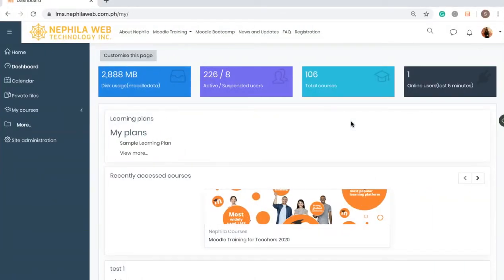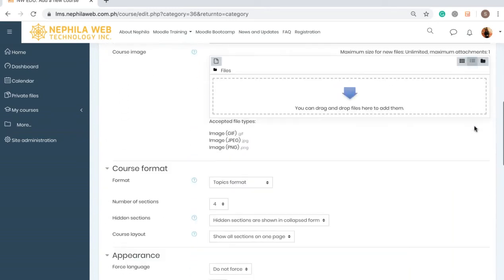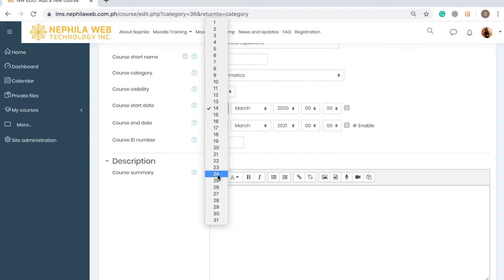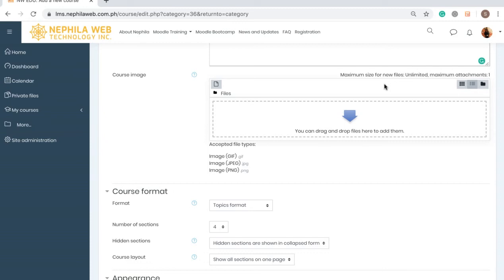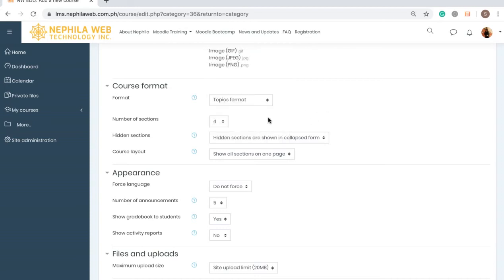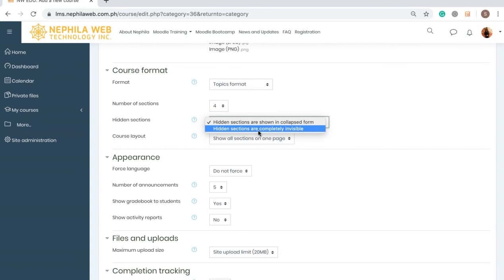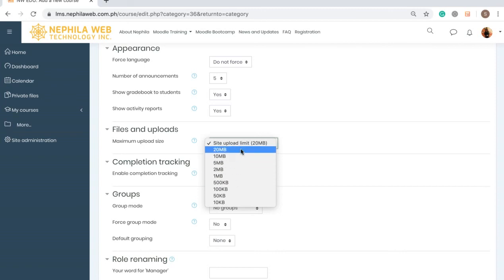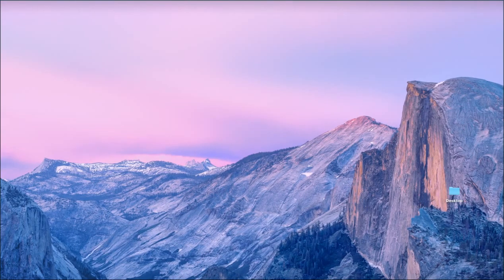Add a course in Moodle